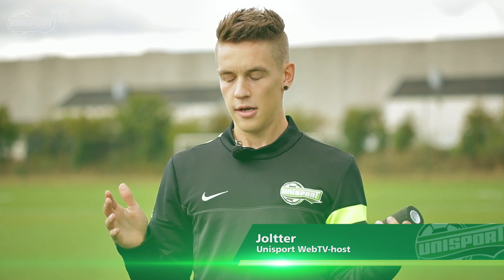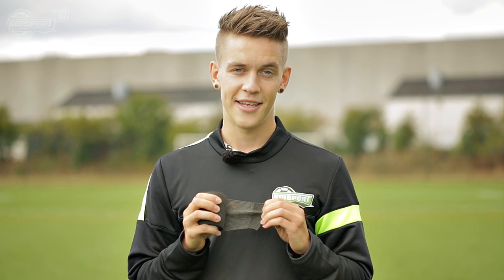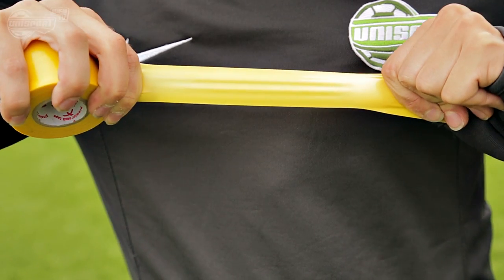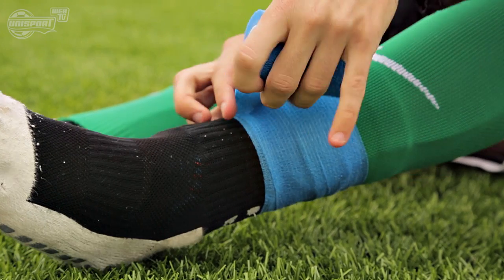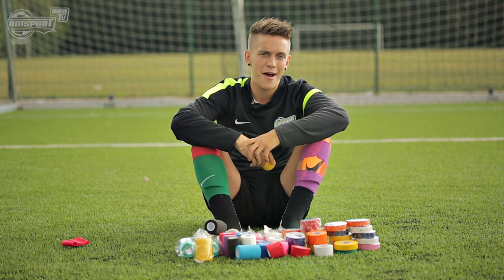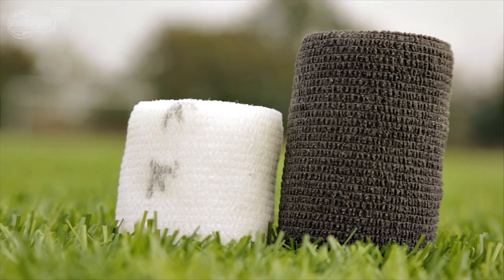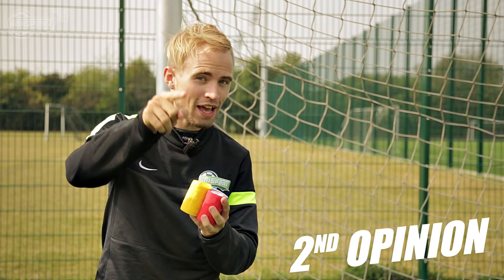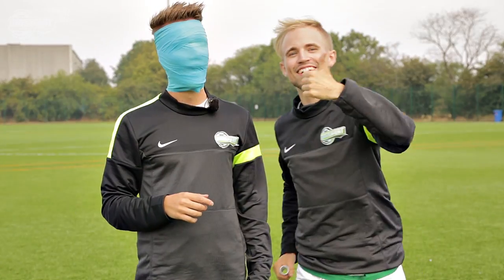Premier Sock Tape Review - How does it work?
Joltter and Jakob have been extremely busy playing around with the new Premier Sock Tape, which comes in numerous models to match every player's individual needs. The 'PST' is highly popular amongst many professional teams and players, and our creative WebTV-duo put their wise heads together to provide you with quite an entertaining review of this fascinating product.

But what will the outcome be? Find that out by watching our latest Unisport WebTV episode.